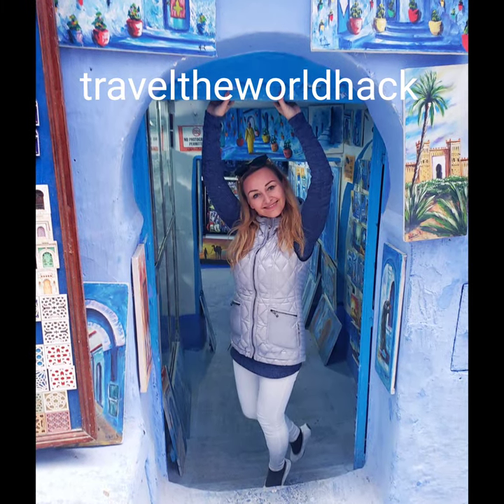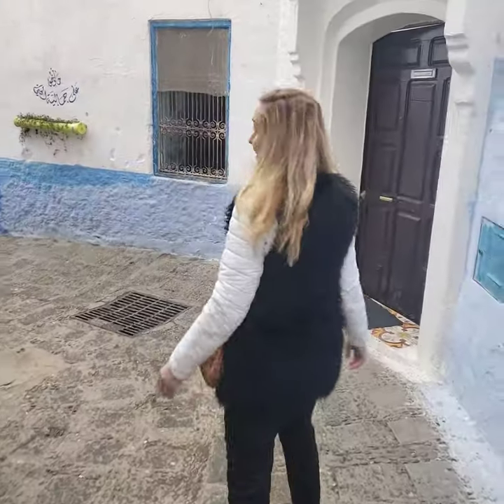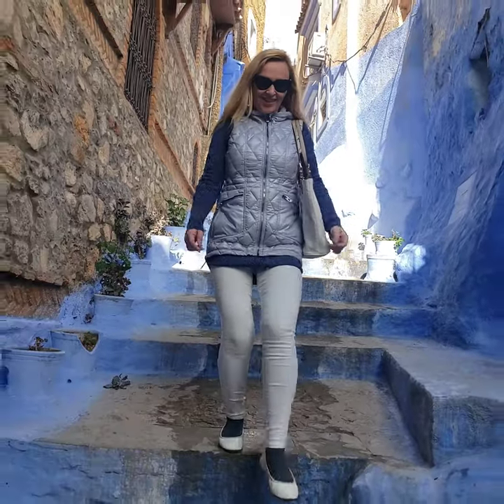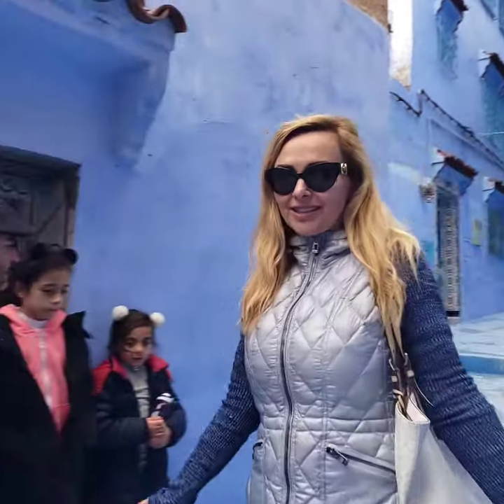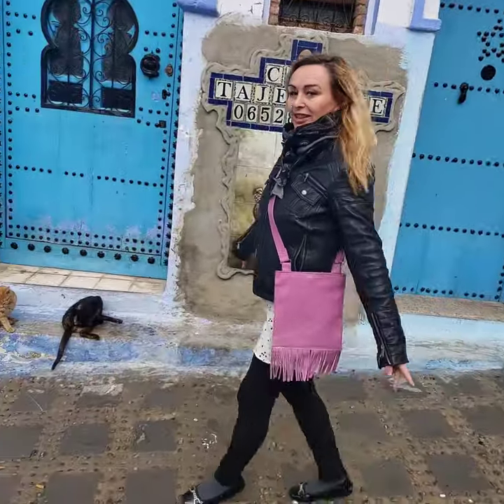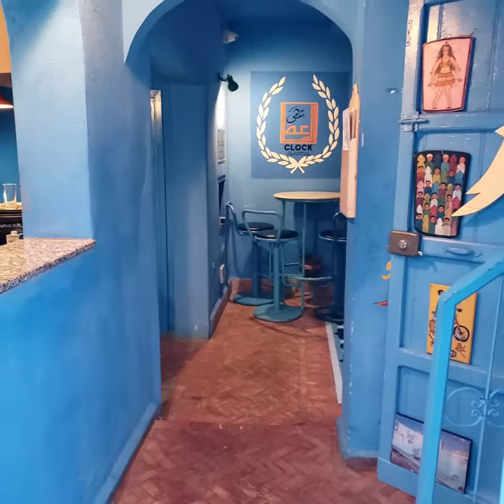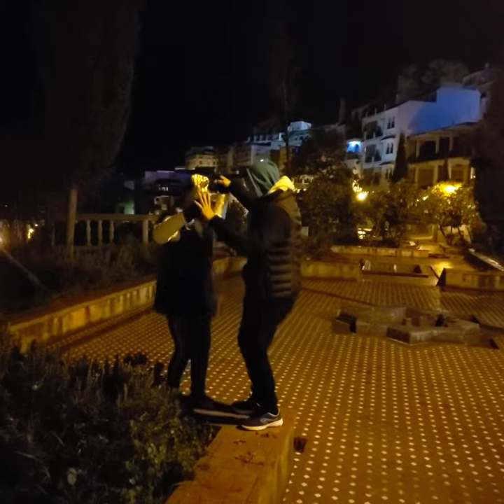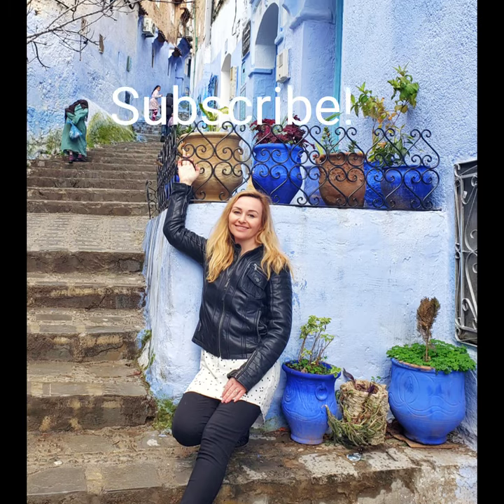Chefchaouen The Blue Pearl of Morocco - how to get there?!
Let me show you around Chefchaouen called the blue pearl of Morocco, one of the most beautiful cities in Africa. I will explain how to get there, what to see and how to experience this blue city. You will be able to learn where the name Chefchaouen comes from and why the walls in the city are blue.